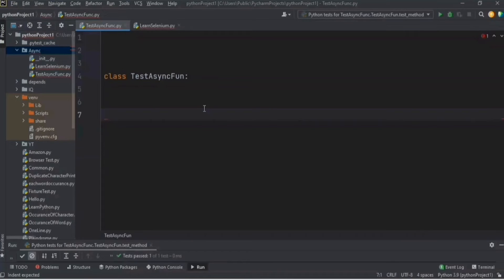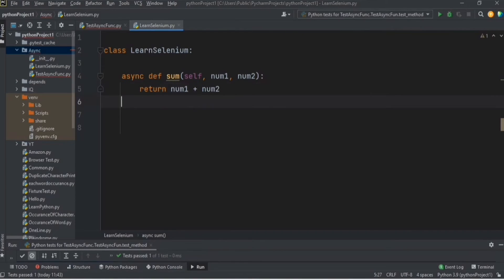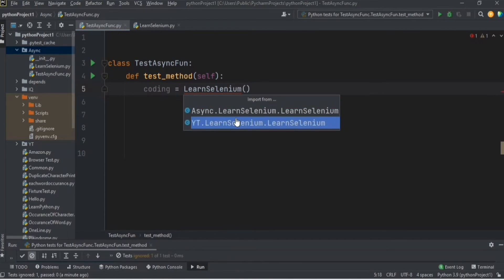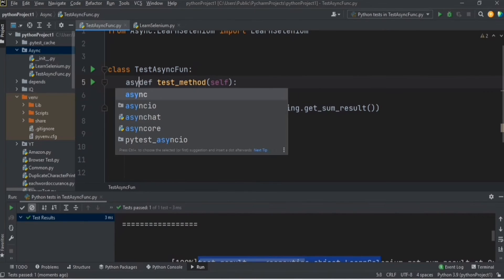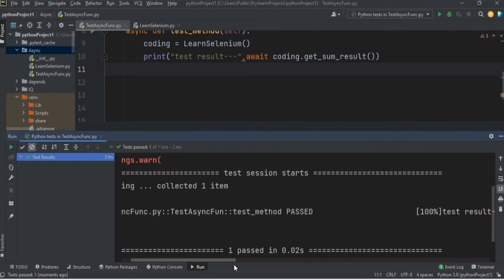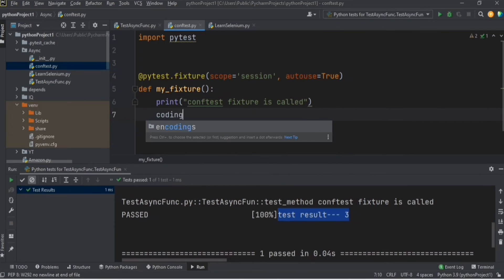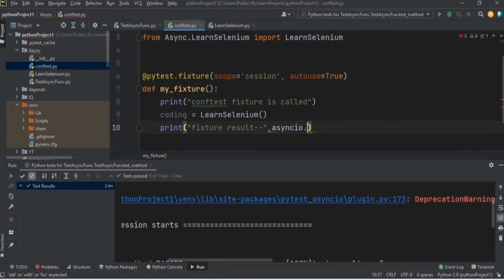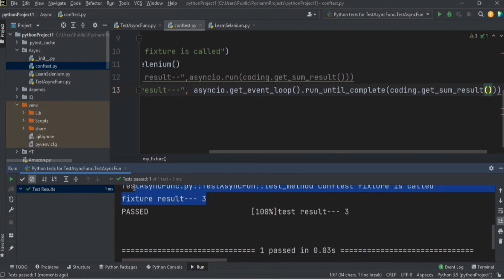How to use 'async' function in selenium python automation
This video talks about 4 points
1:08 How to define async function
1:43 How to call async function from another function
2:38 How to call async function from a test method
6:00 How to call async function from a fixture